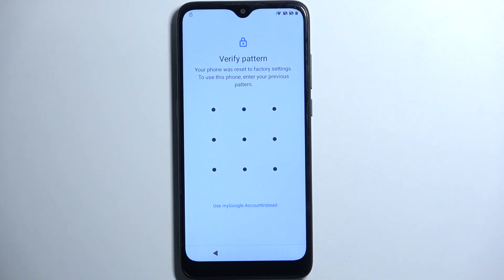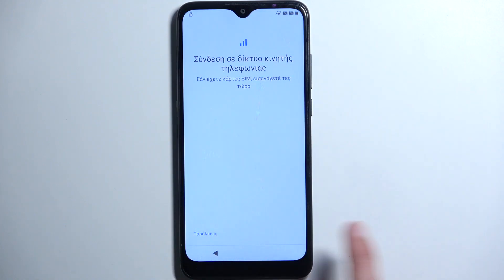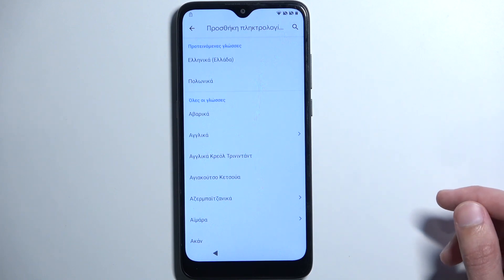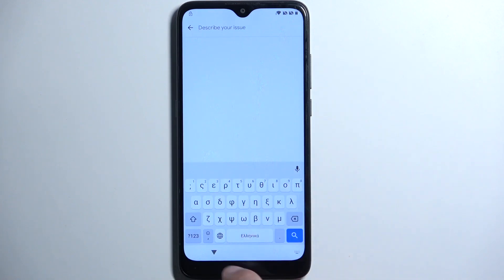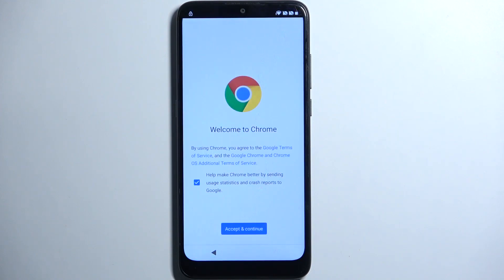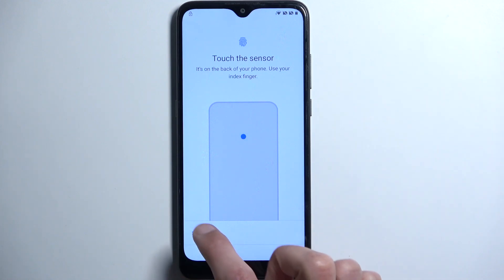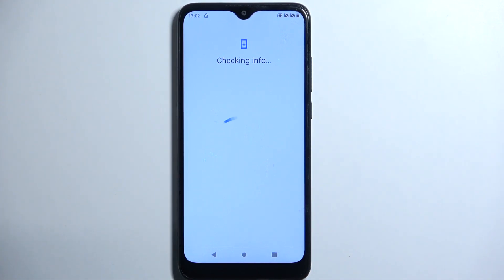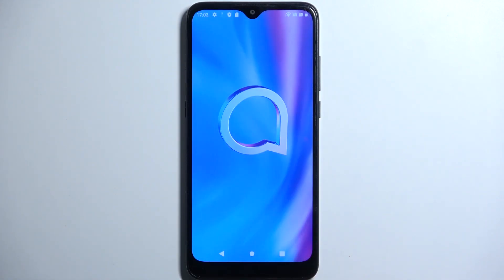How to Bypass Google Verification on Alcatel 1SE Lite - Skip FRP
Find out more about bypassing FRP on Alcatel 1SE Lite:
Hello, everyone watching. Today, we want to demonstrate how to get past the factory reset protection on your Alcatel 1SE Lite. We'll give you simple steps to help you bypass the Google account verification on your device. Just follow our directions, and you'll complete this process successfully. Thanks for joining us, and good luck! If you want to know more about your Alcatel 1SE Lite, visit our YouTube channel.

How to bypass Google account verification on Alcatel 1SE Lite? How to skip factory reset protection on Alcatel 1SE Lite? How to remove FRP on Alcatel 1SE Lite?